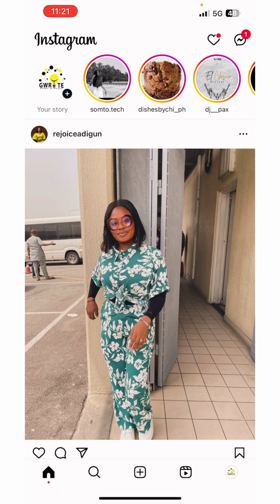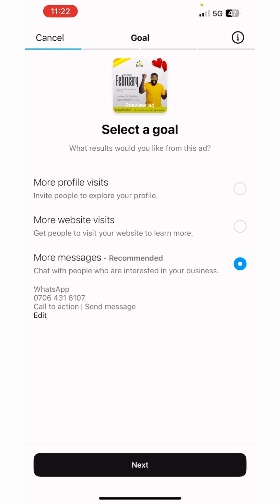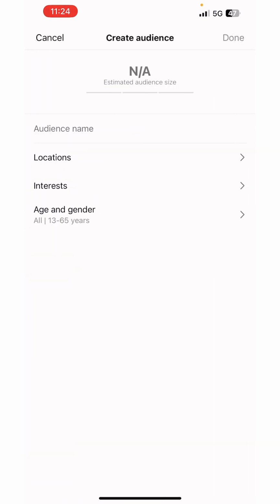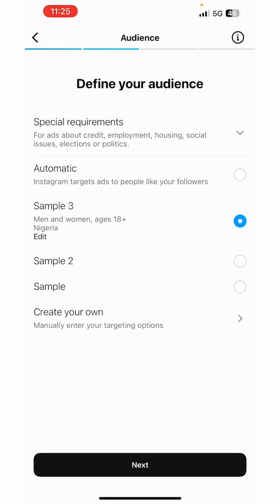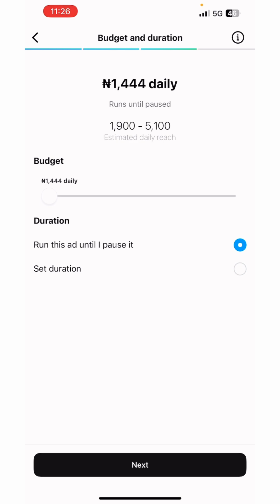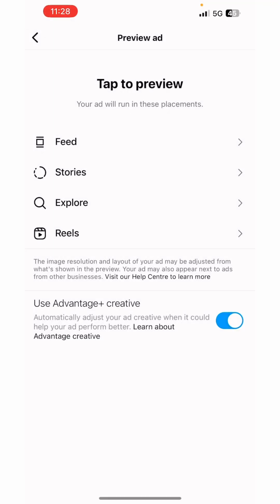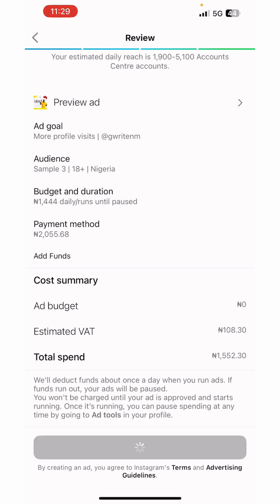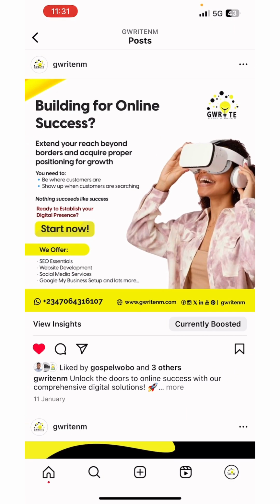How to run ads on Instagram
Title: How to run ads on Instagram - A Comprehensive Step-by-Step Guide

In today's tutorial, we're delving into the world of Instagram advertising and showing you how to run effective ads on this vibrant platform. Whether you're promoting a product, service, or boosting brand awareness, Instagram ads can significantly elevate your online presence.

Let's get started with the steps to launch ads on the Instagram App

📲 Step 1: Open Instagram App
Make sure you have the latest version of the Instagram app installed on your mobile device. Open the app and log in to the account associated with the post you want to boost.

🔍 Step 2: Navigate to Your Post
Scroll through your feed or go to your profile to find the post you want to boost. Tap on the post to open it.

🚀 Step 3: Tap on "Boost Post"
Below your post, you'll find the "Boost post" button. Tap on it to start the process of boosting your post.

🔗Step 4: Select a Goal
Instagram will direct you to a page to select 3 standard goals (1.) For more Profile visit (2.) Website Visit (3.) Get messages from people interested in your business

💬 Step 5: Select Your Audience
Instagram will prompt you to choose your audience. Define your target audience based on factors like location, age, interests, and more. This ensures your boosted post reaches the right people.

💳 Step 6: Set Your Budget and Duration
Next, set your budget for the promotion and choose the duration you want your post to be boosted. Instagram will provide an estimated reach based on your selections.

Review your promotion details, including audience, budget, and duration. If everything looks good, tap "Create Promotion" to confirm and start boosting your post.

🎉 Fantastic! Your post is now set to reach a wider audience. Keep an eye on the insights to see how well your boosted post performs.